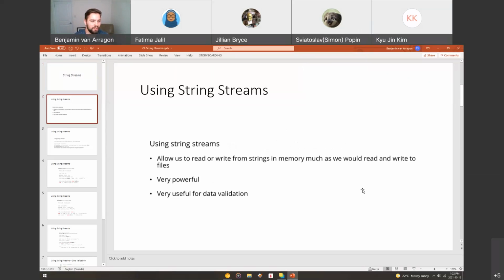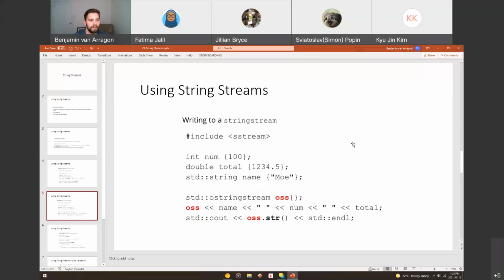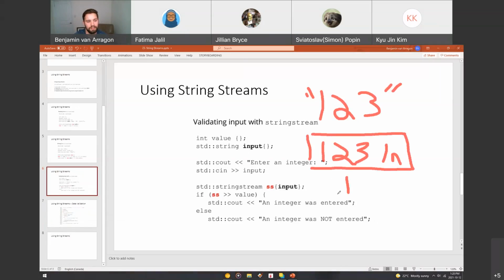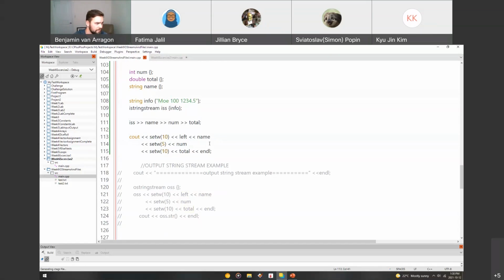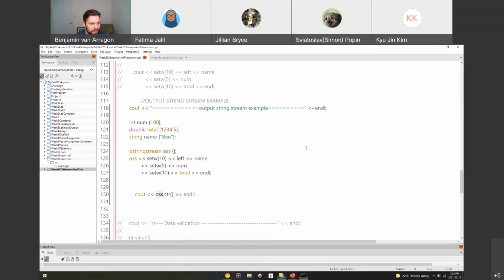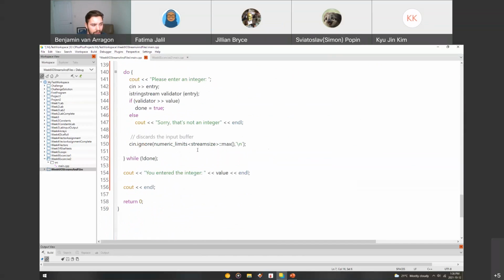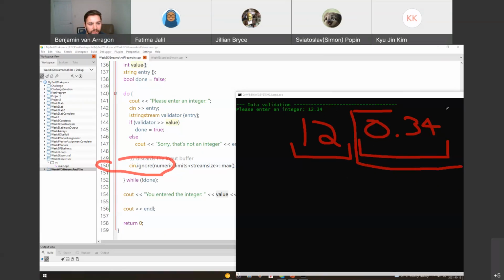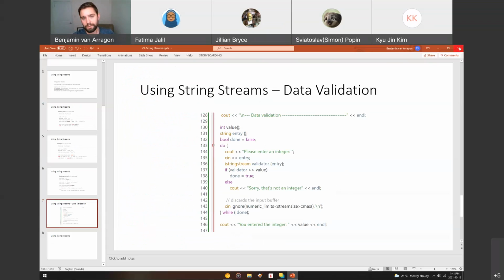Part 7 Introduction to C++ COMP2006